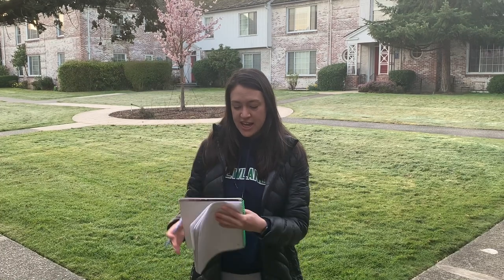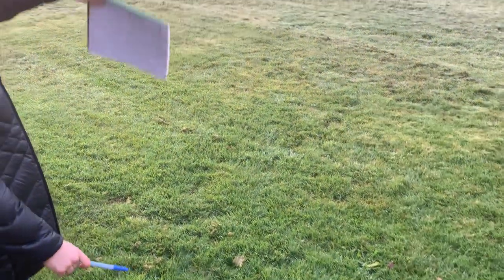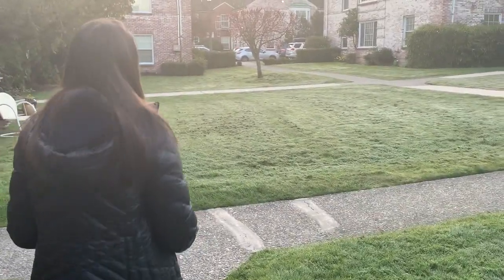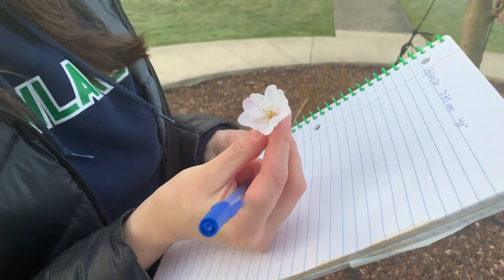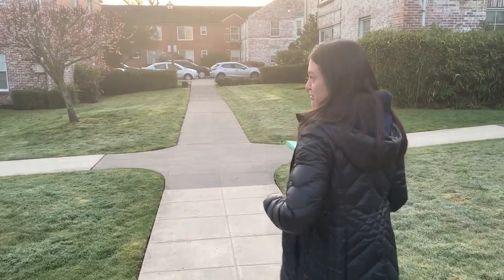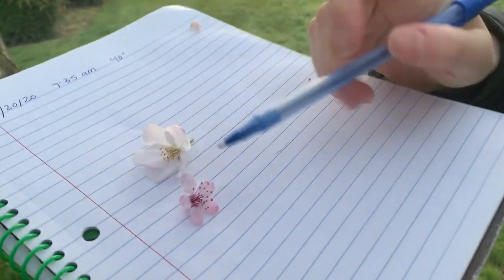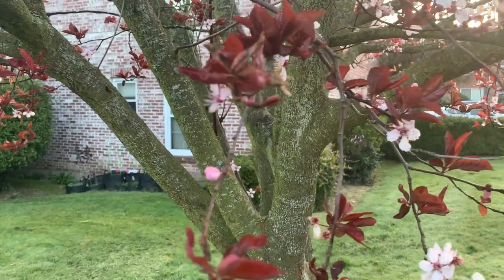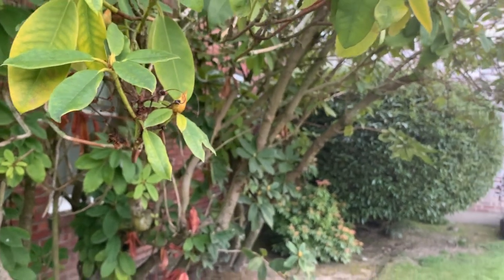Science, Grades K-5, 3/27 - Outdoor Nature Walk